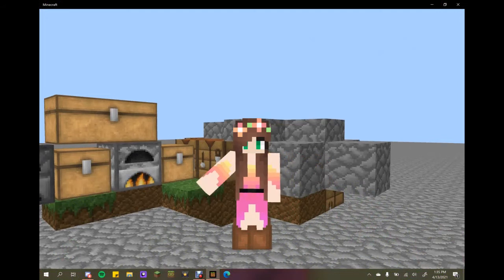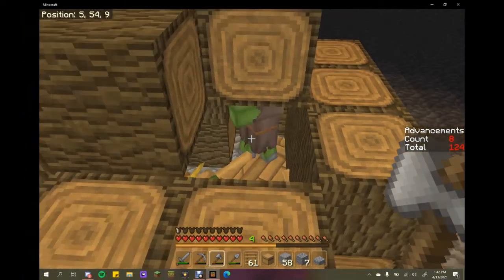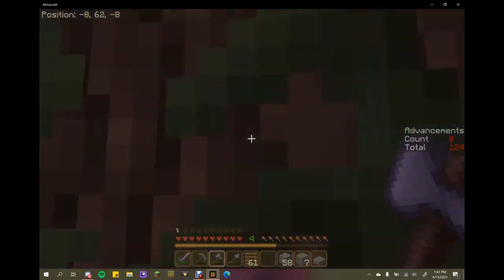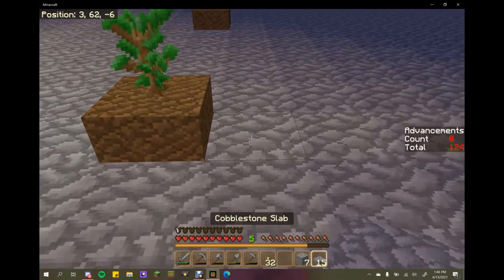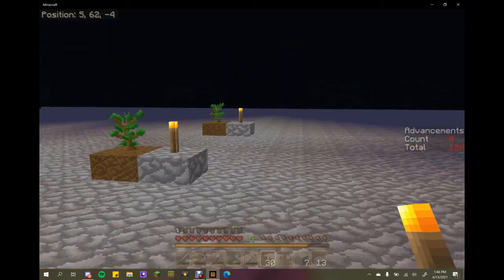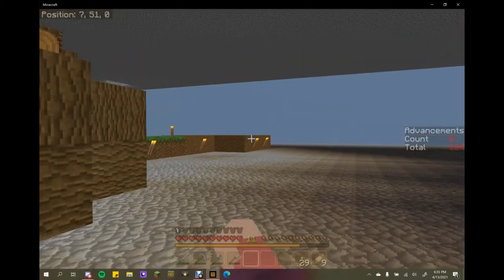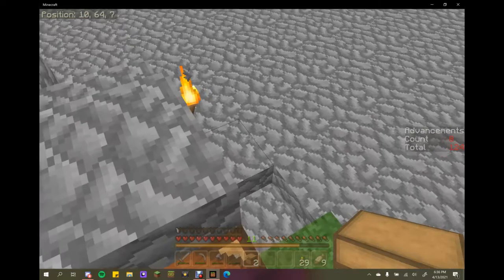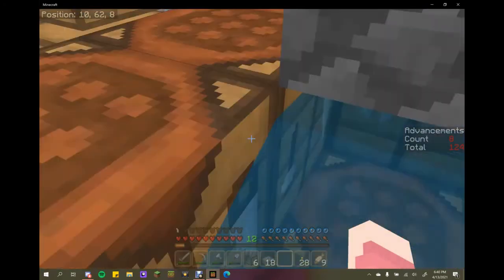SentreNets 4 Pillar Survival | Ep 10 | Stuff & Things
Today we start a Let's Play in a very scary skyblock world by my good friend SentreNet.

You can find a copy of the map here and be sure to watch the video!
BrokeRock now has a website! to check it out!